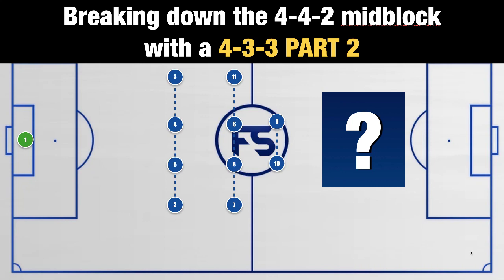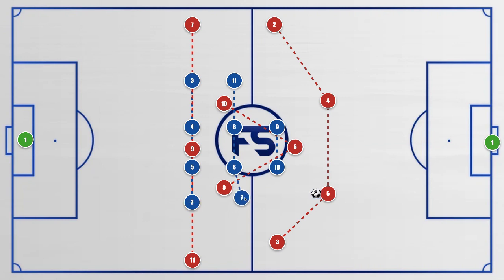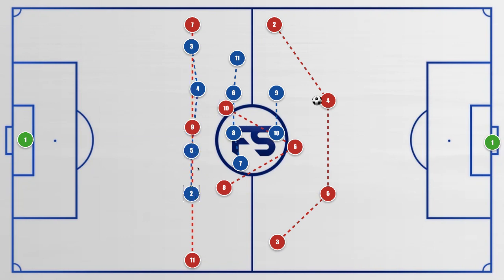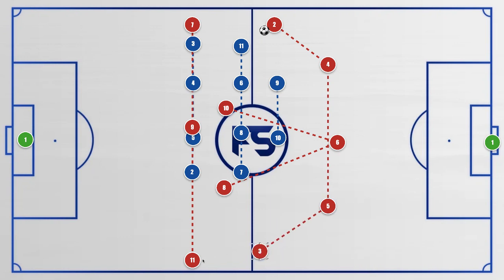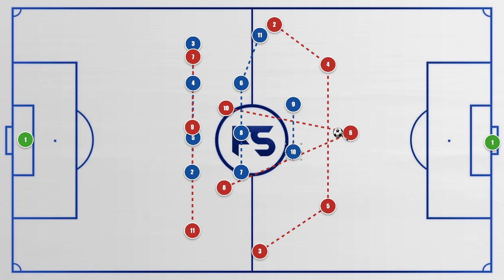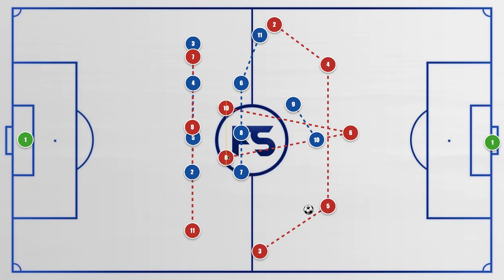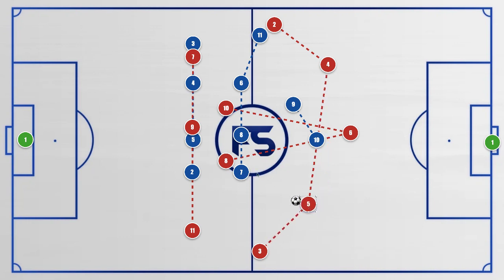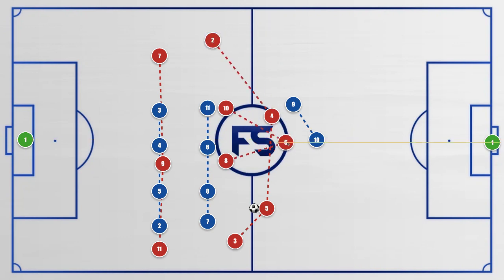Tactics Talk: Neutralising the 4-3-3 with the 4-4-2 defensive midblock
Football scrutiny is going off script with our tactics talks.

This episode talks about how to neutralize the 4-3-3 breakdowns of the 4-4-2 which we discussed in the previous episode.  If you didnt see it then check it out here

There will be plenty more videos to come in the next few weeks